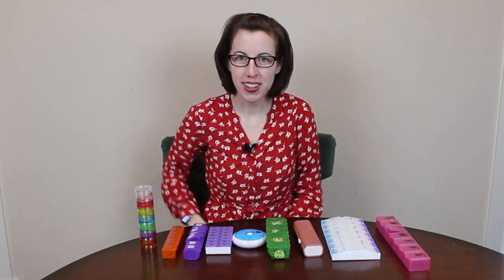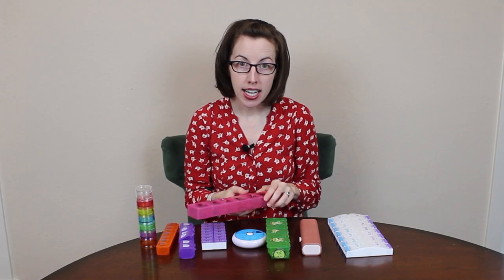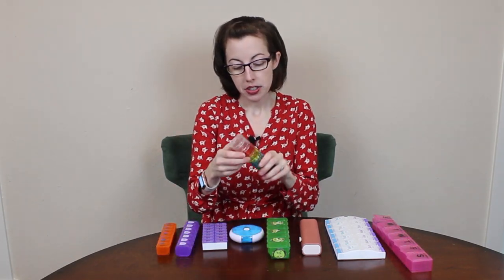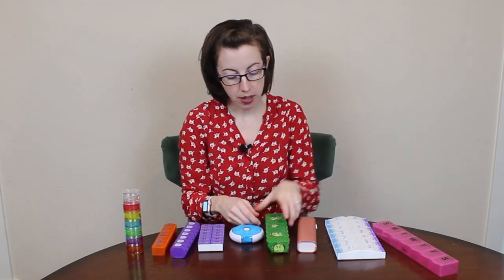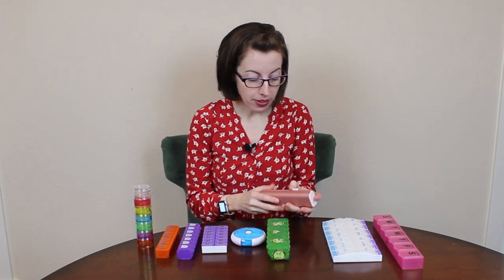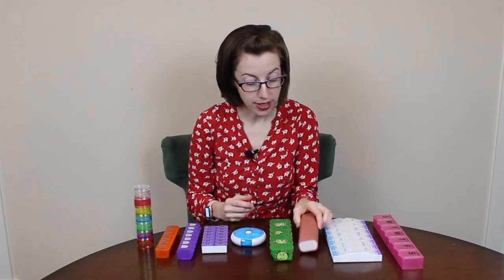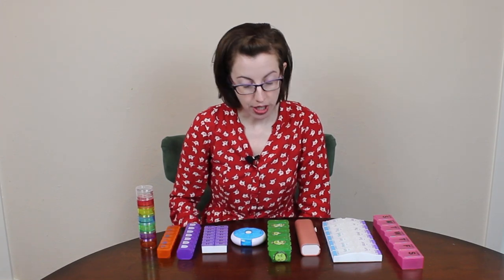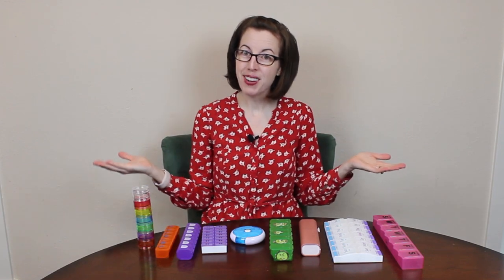How to Choose a Medication and Pill Organizer with Arthritis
Rheumatoid arthritis patient and Arthritis Life host Cheryl Crow shares her tips and strategies for choosing a medication or pill organizer when you have arthritis or hand pain. She also explains how occupational therapists can help if you need personalized advice on this issue.

1) (Minute 0:06) - Introduction
2) (Minute 0:22) - Step 1: Determine size
3) (Minute 0:47) - Step 2: Choose one that opens easily
4) (Minute 2:45) - Step 3: Which will you actually use?
5) (Minute 4:11) - Conclusion: individualized decision!
6) (Minute 5:45) - Bloopers!

Please be aware and remember that each person’s medical and occupational therapy needs can be unique. Recommendations on this website which seem appropriate for patients similarly situated to you may, in fact, not be right for you. Please seek the advice of a physician or other appropriate healthcare provider before putting information from this channel to use. Links to educational content not created by Cheryl Crow of Arthritis Life are taken at your own risk. Reliance on any information provided by Arthritis Life is solely at your own risk.